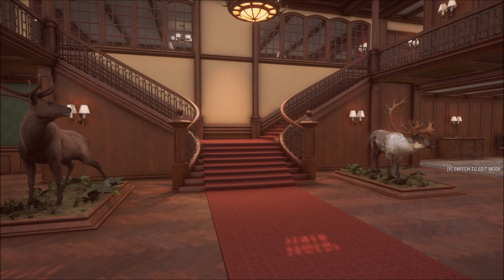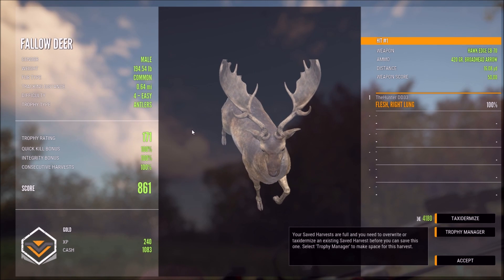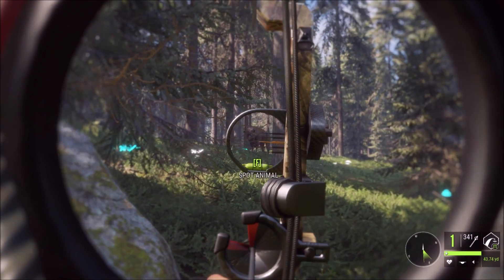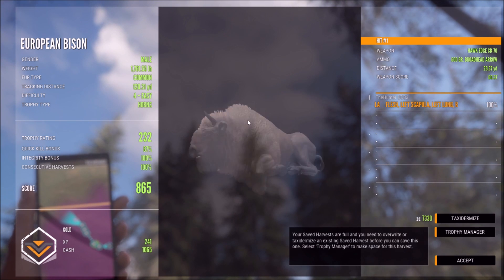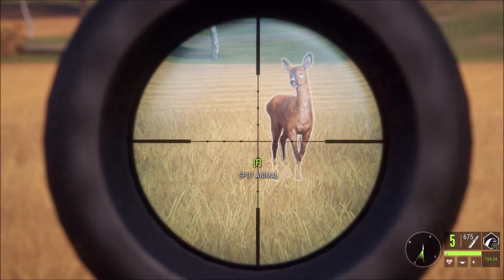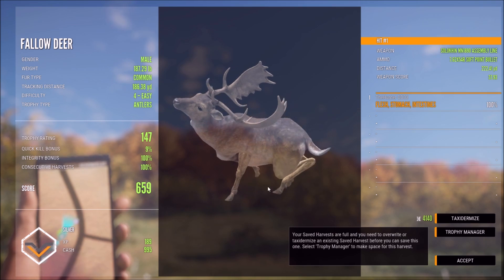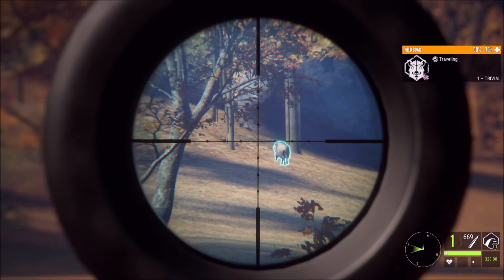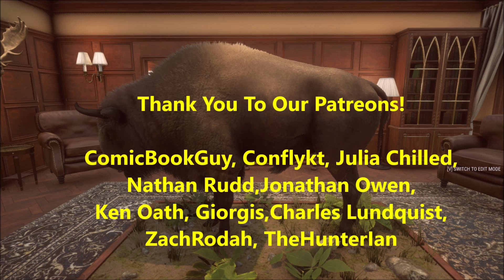BOW & MOSIN Fun on Hirschfelden!! Call of the Wild 2019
GRAPHICS CARD: NVIDIA GEFORCE 1060 GTX